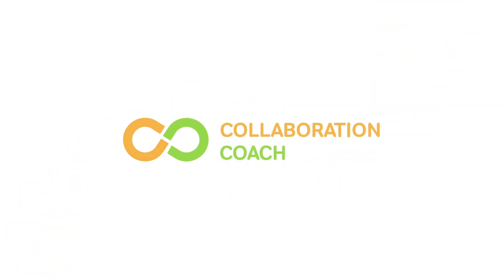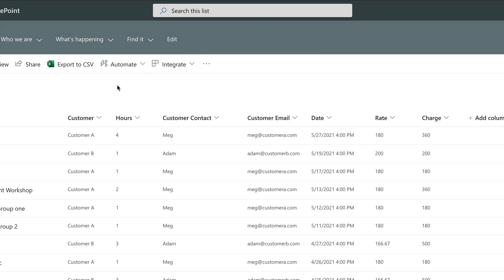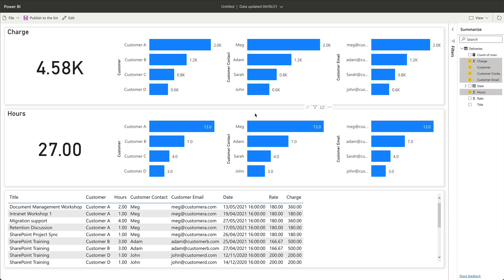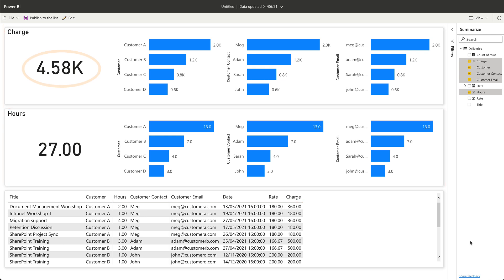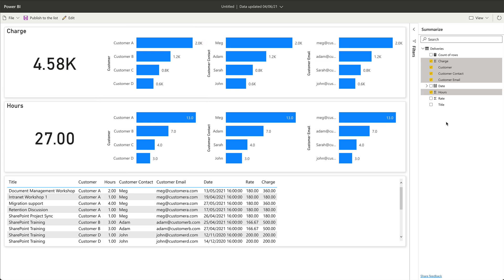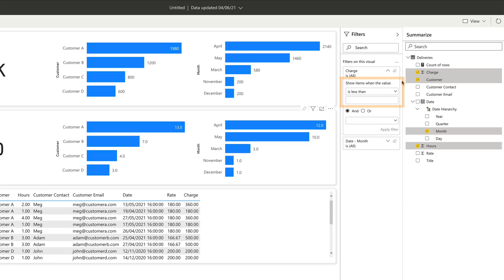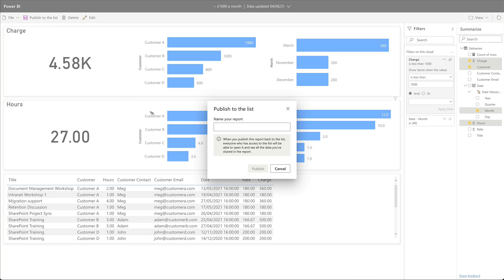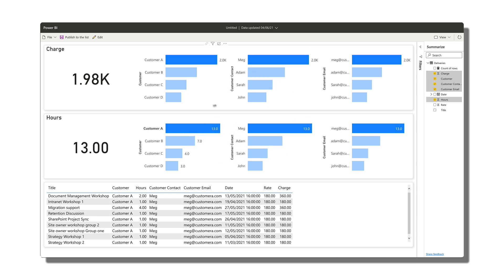Microsoft SharePoint | Get Valuable Insights from your Lists with Power BI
In this video we're going to look at a new feature coming to SharePoint that will let us visualise our list data in Power BI - Microsoft's tool for understanding data.